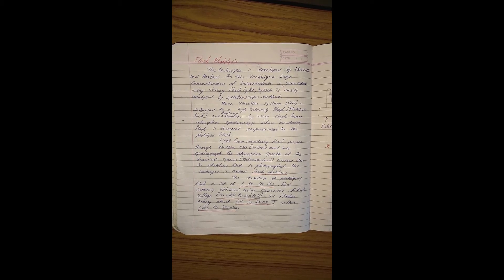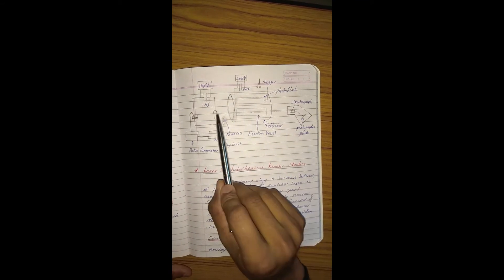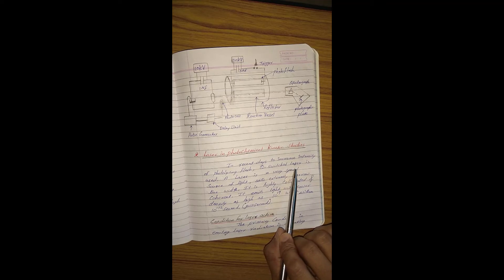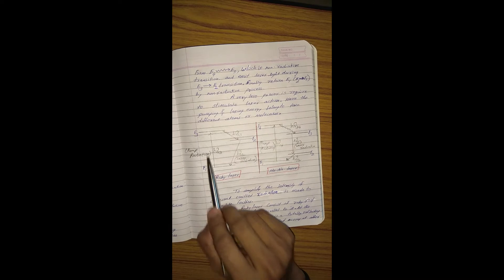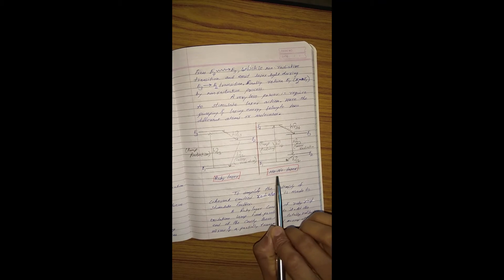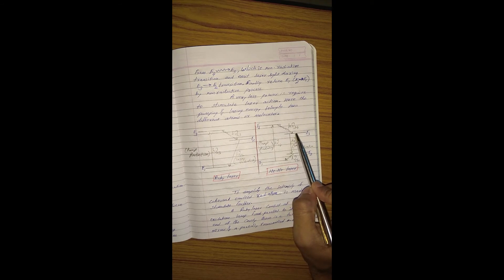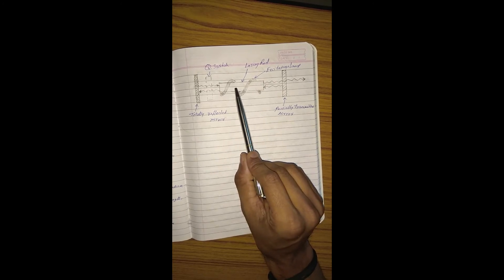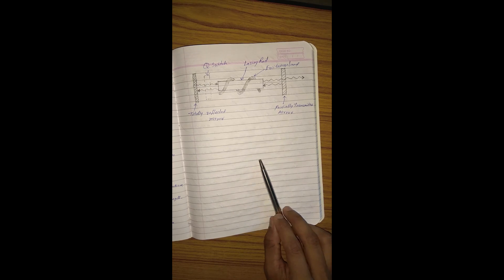Flash Photolysis, Laser in photochemical reaction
M. Sc. II Sem